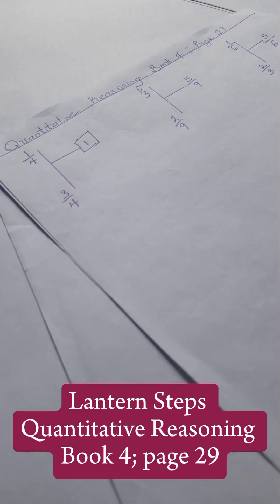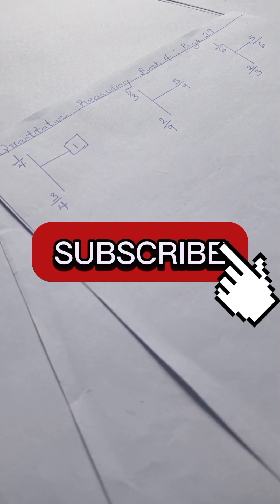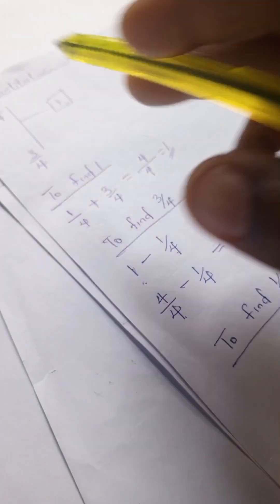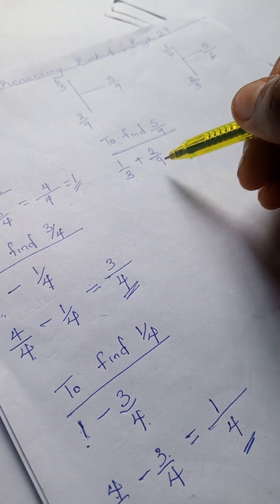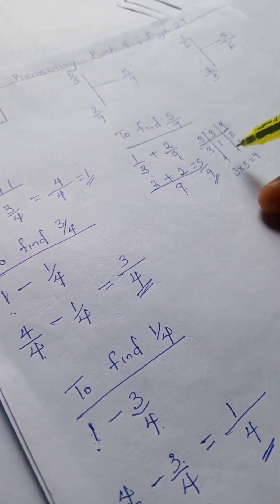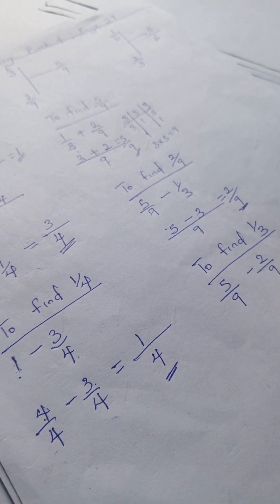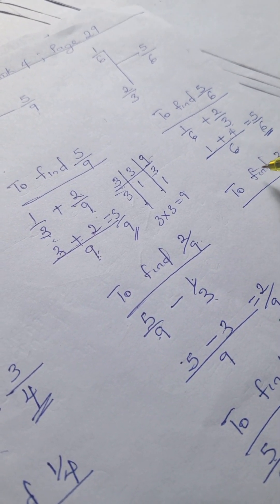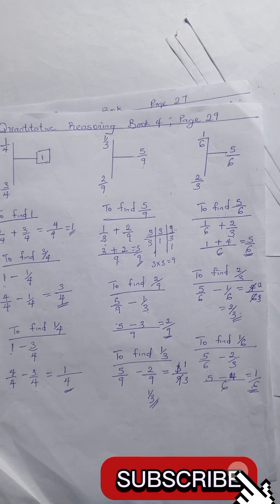Quantitative Reasoning Solutions for Primary School|Lantern Steps Quantitative Reasoning Book 4